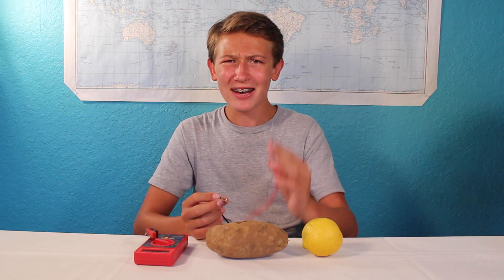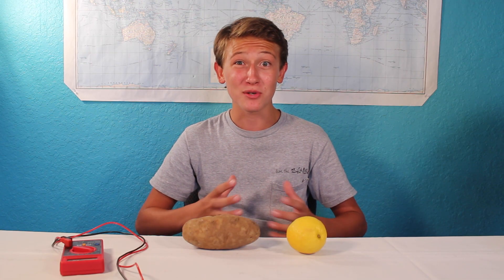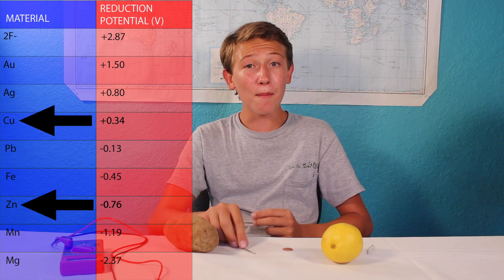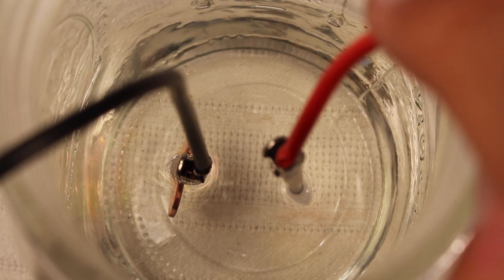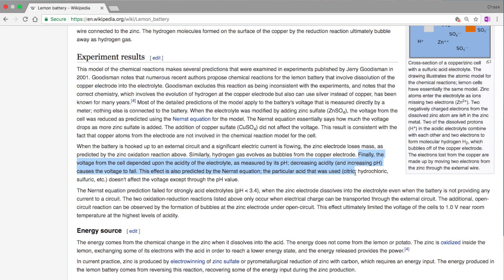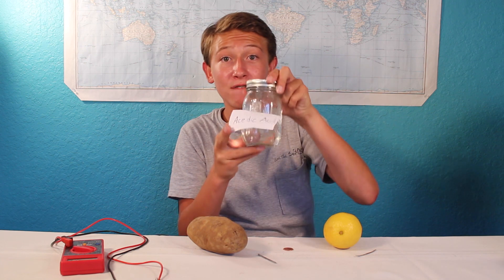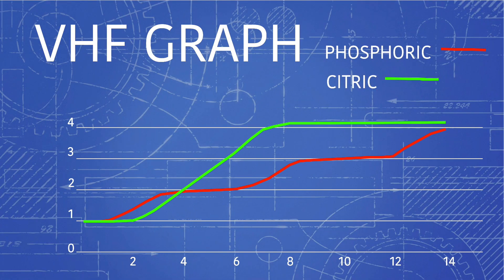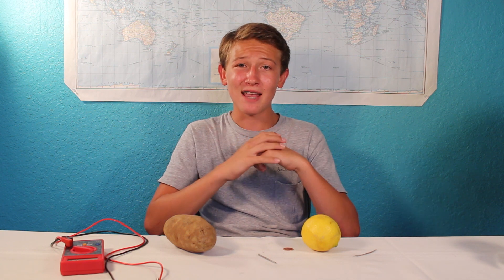Why Does A Potato Battery Work Better Than A Lemon Battery?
Back in 1st Grade I made a potato battery as a school project. I didn't really give it much thought then, but now revisiting it, I realized how complex and amazing electrochemistry is!